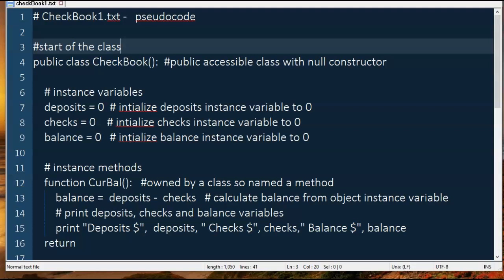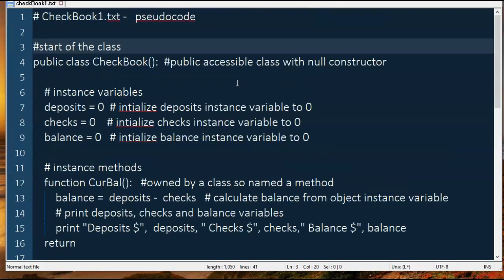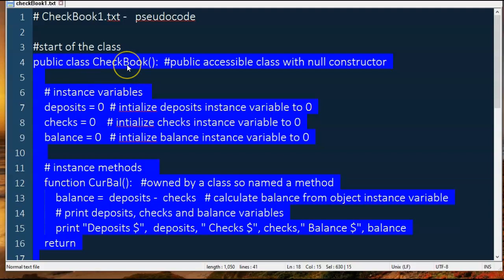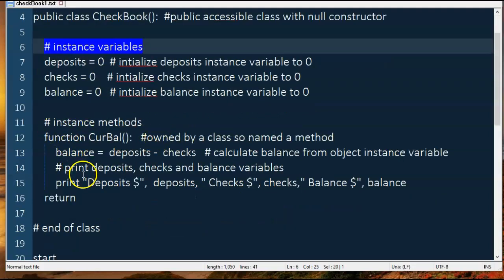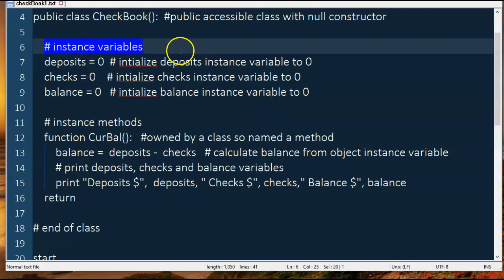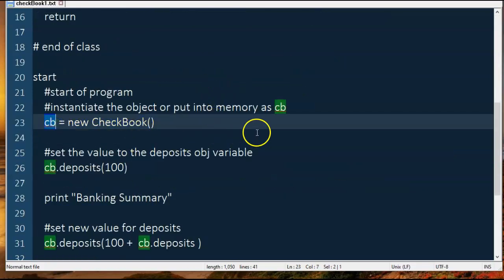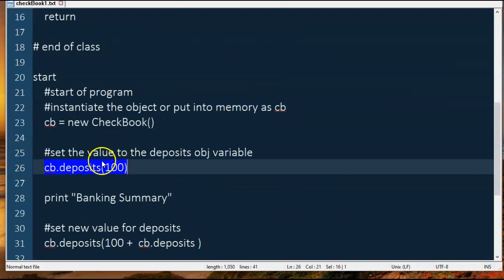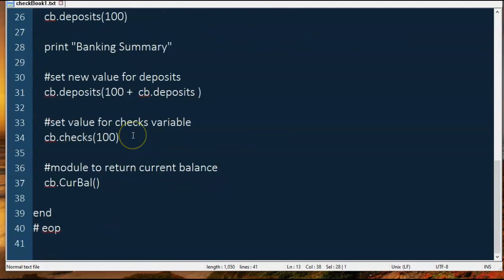Simple Pseudo-code OOP Video